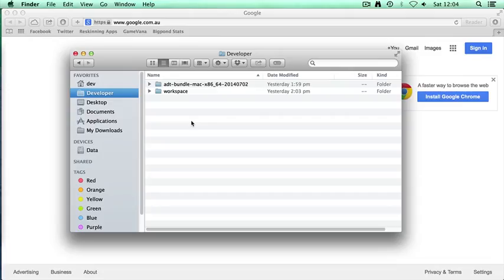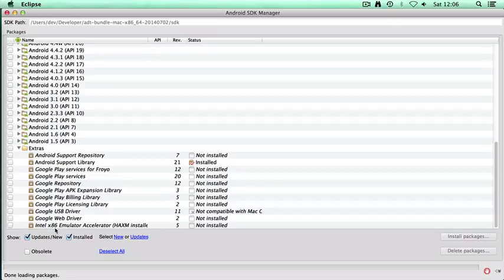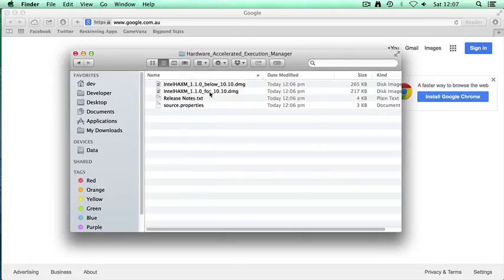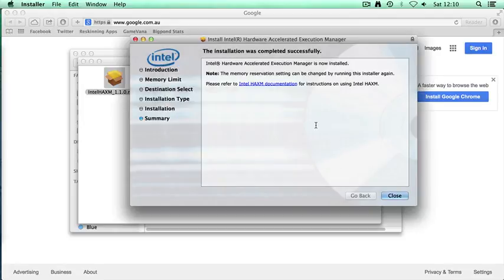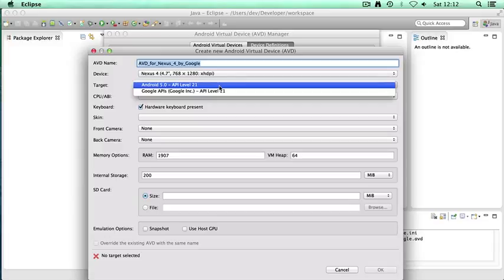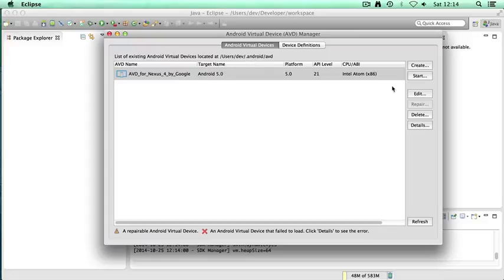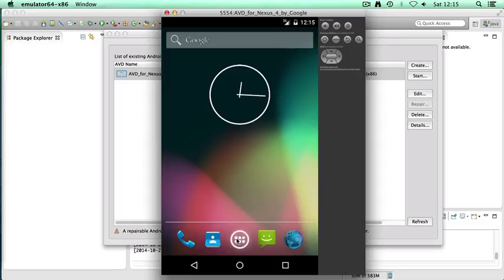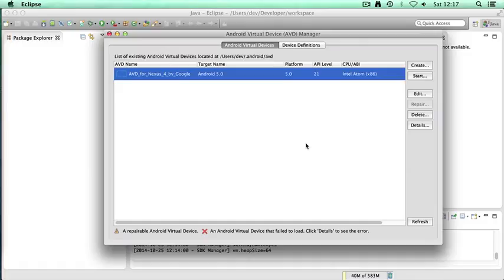Android Tutorial Learn Android Lollipop Development Create Java Android Apps Skillfeed 26